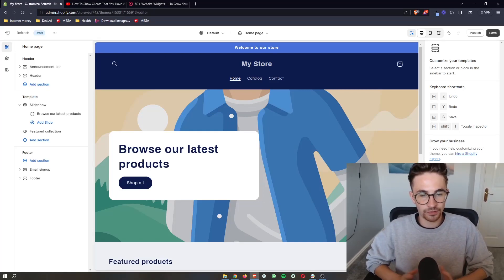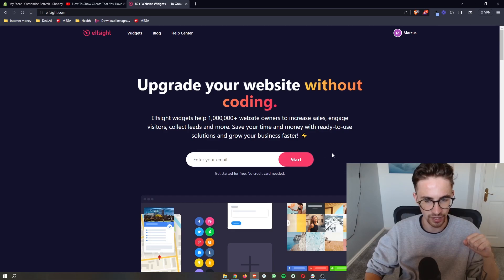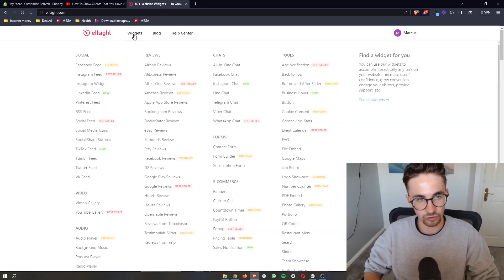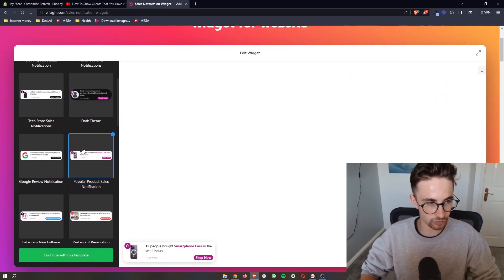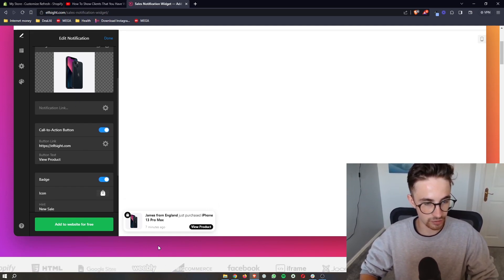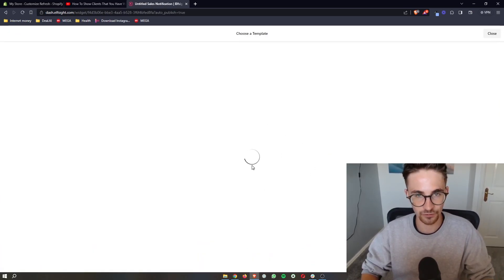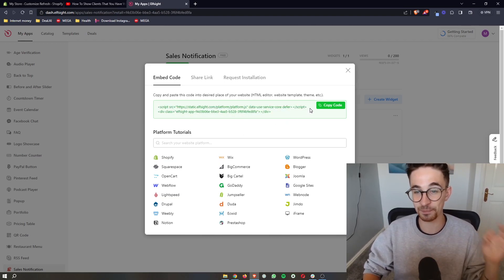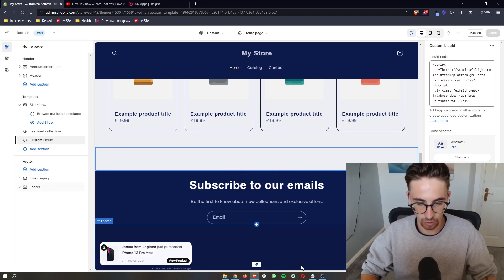How to Add Pop Up Sales Notifications to Shopify 2023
In this video, I'm going to show you everything you need to know to be able to add pop up sales notifications to your shopify website